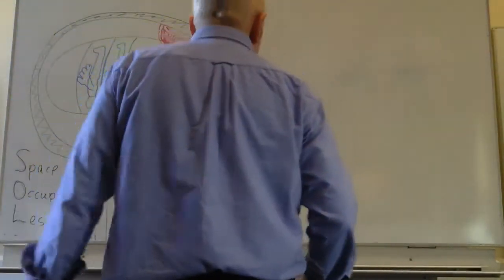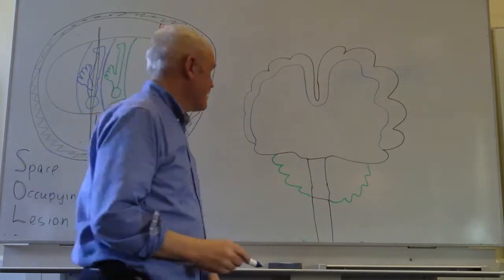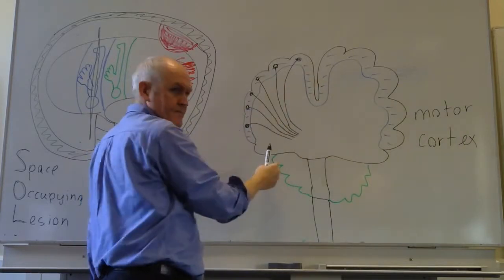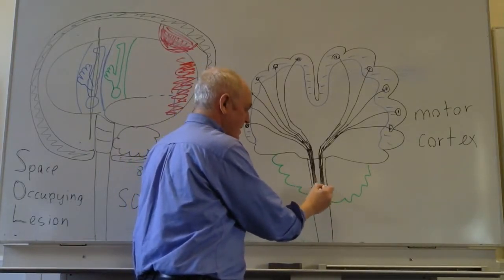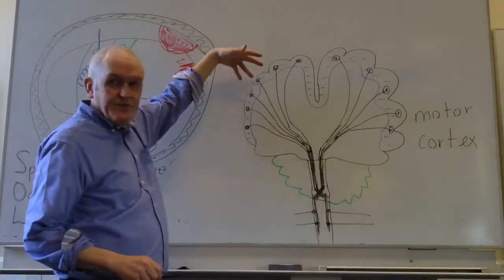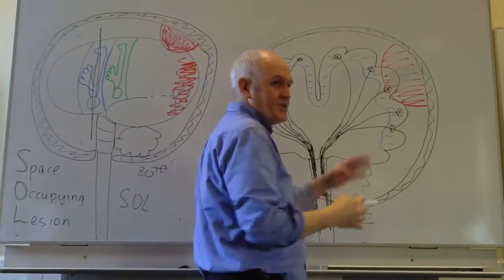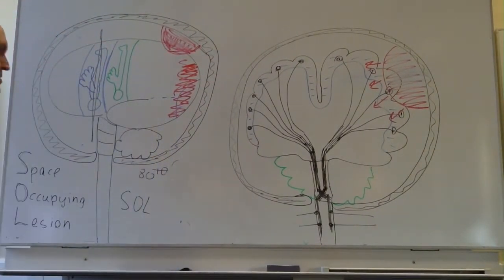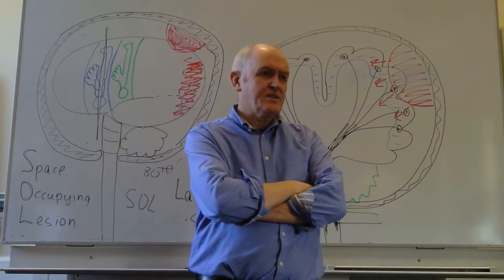Laterlasing sign in head injury by dr.john